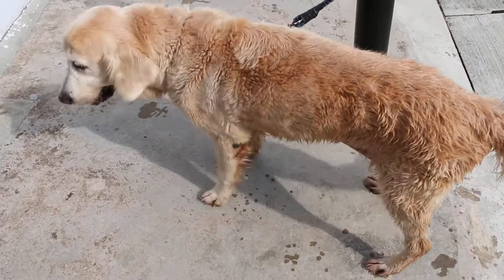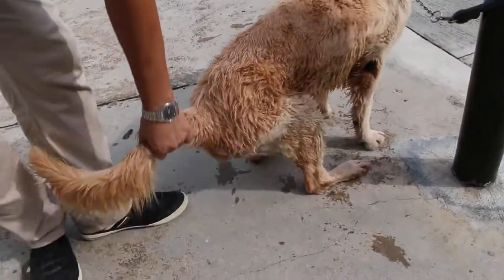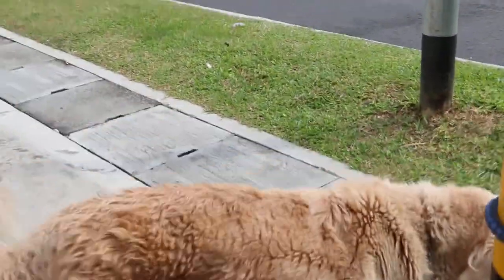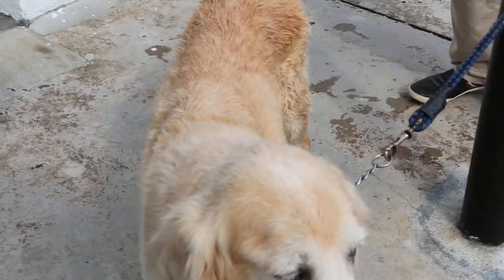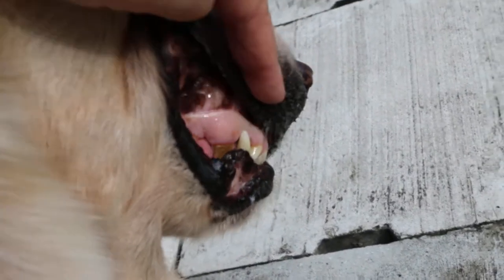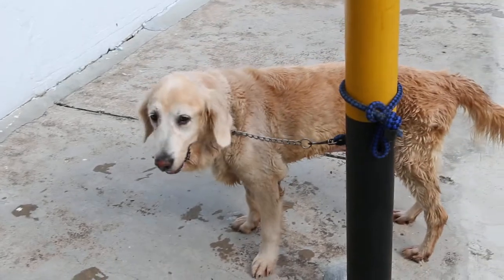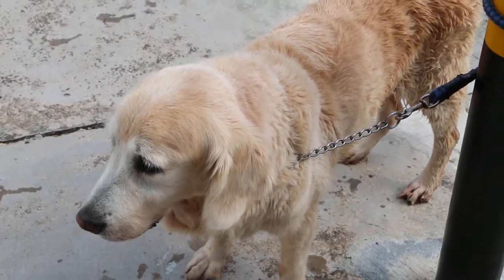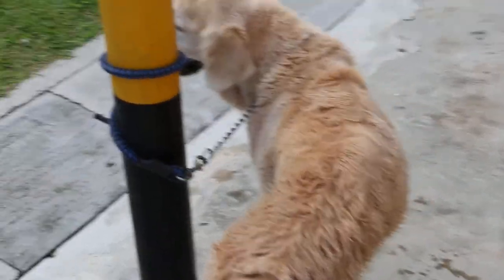An old Golden Retriever had pyometra. Before surgery. Pt 3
Jan 15, 2015, 9.30am. 12 hours after IV drip overnight with 2 bottles. Looks more active. But less anaemic after stabilising with IV drip. Last 3 days, was given Clavet antibiotics and pain-killer Tramadol. .